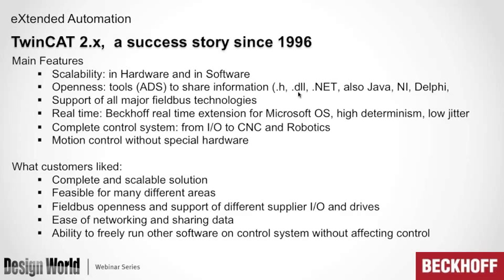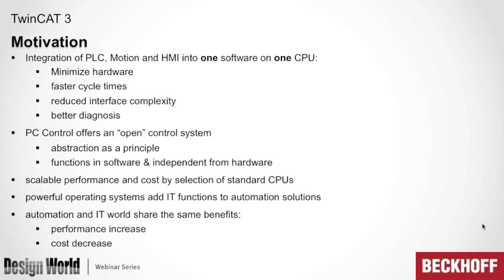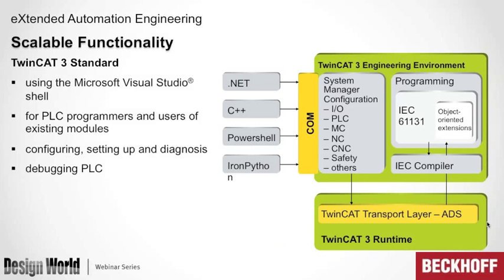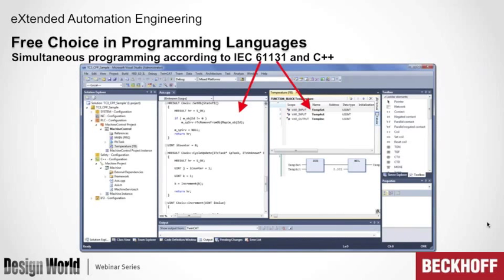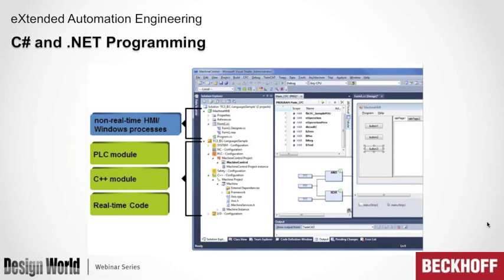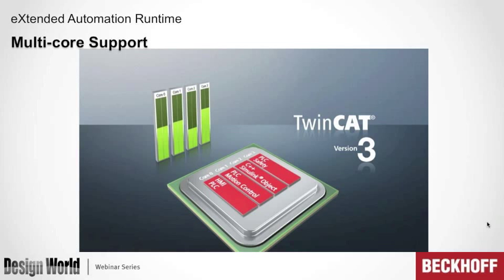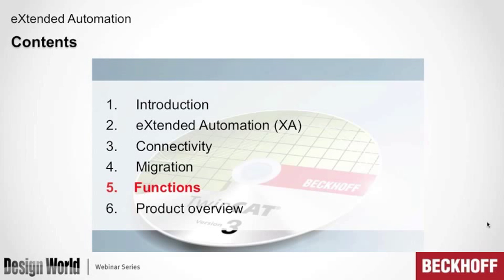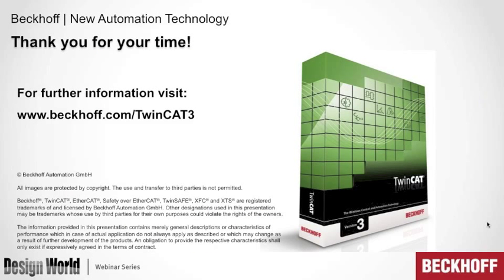"eXtending" the Automation Toolbox: Introduction to TwinCAT 3 Software and eXtended Automation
eXtended Automation, the core principle of TwinCAT 3 adds numerous enabling tools to the lineup of technologies already established in the TwinCAT platform. While the bases for automation, PLC, motion control, robotics and HMI programming have been well-covered in TwinCAT for many years, version 3 adds the opportunity to use Object-Oriented programming, C/C++, Matlab®/Simulink®, software-based safety and more, all in a standardized Microsoft Visual Studio®-based shell. Of course, all of the IEC 61131-3 programming languages are usable in TwinCAT 3 so programmers can select the languages and tools that are best-suited to each application.
This educational seminar will provide a technical overview of the primary elements of TwinCAT 3 and eXtended Automation technology.